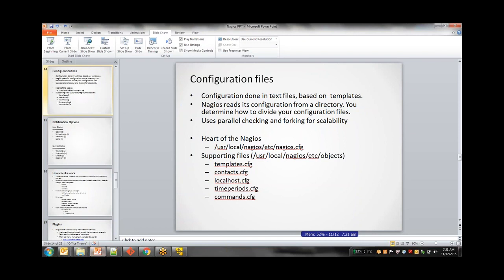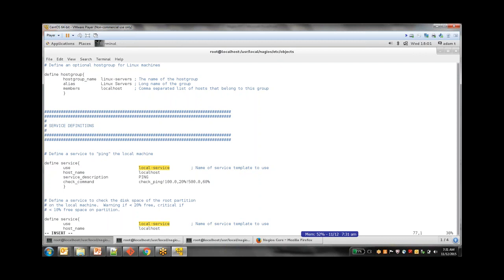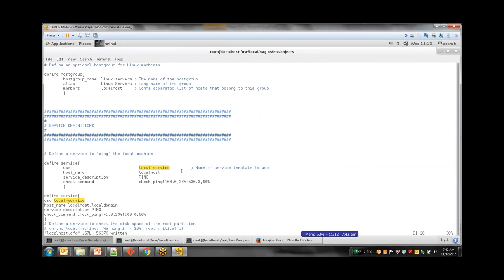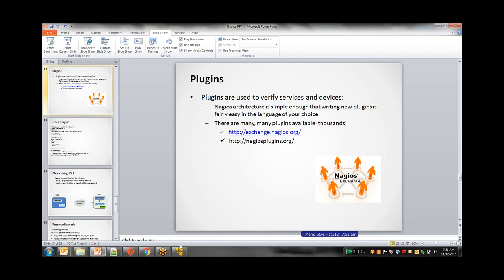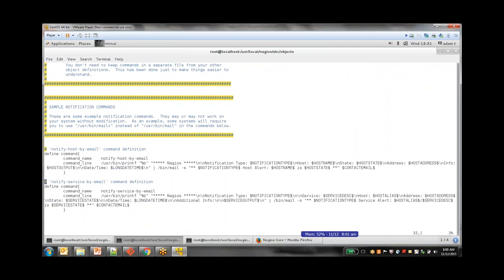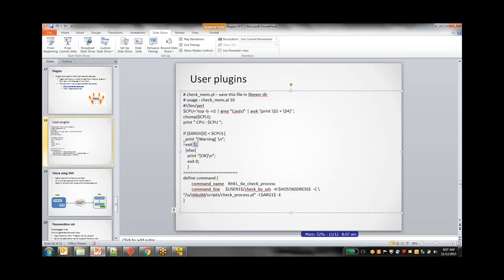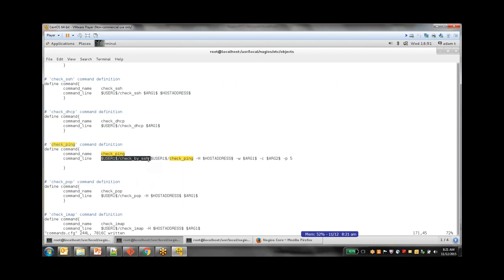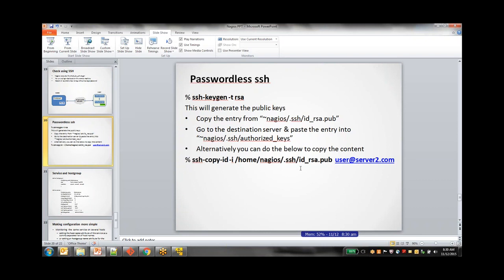Nagios Tutorial step by step 3/4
in this video  we’ll discuss about Continuous Monitoring using the most popular tool  Nagios.
This channel is all about latest trending technologies tutorials in the market. we will update tutorials as per your request .please go through all the tututorials  from  channel home page by clicking bellow link.

VTutorials
DigitalOcean How to devops